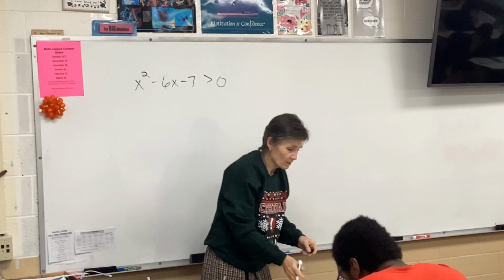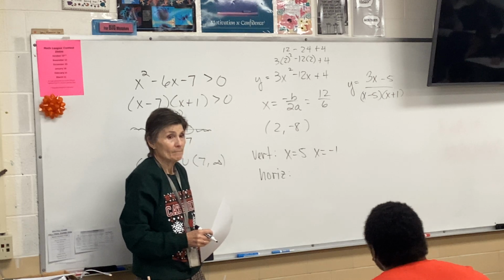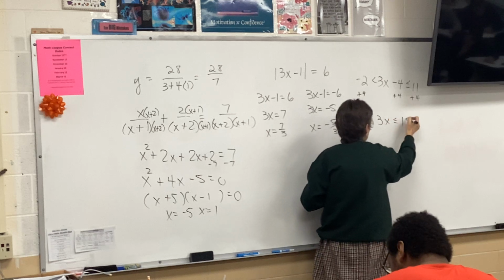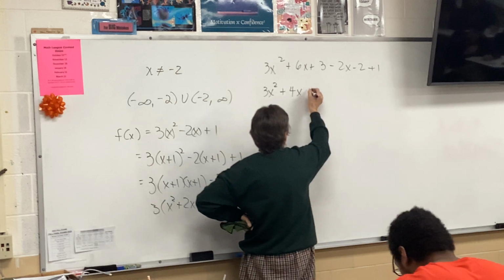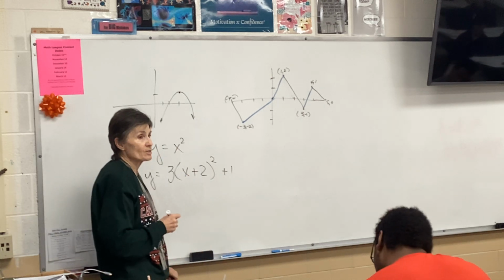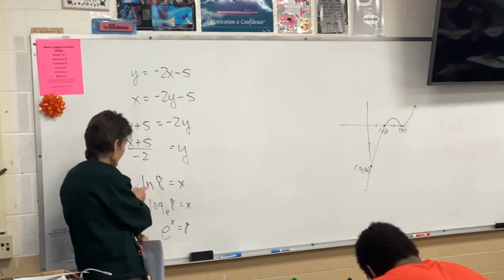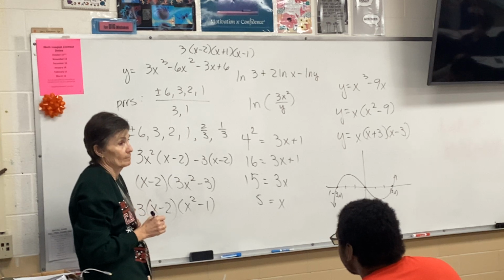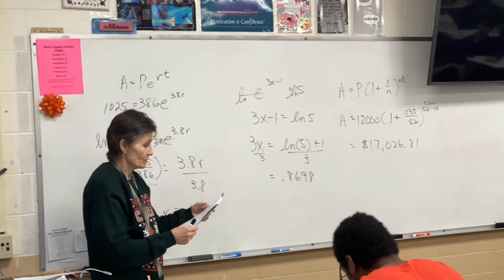Precal C Exam review 1 #1-24